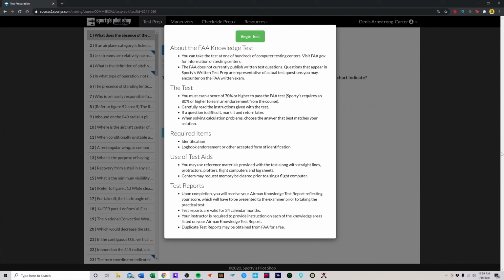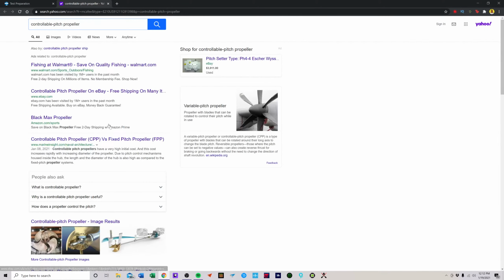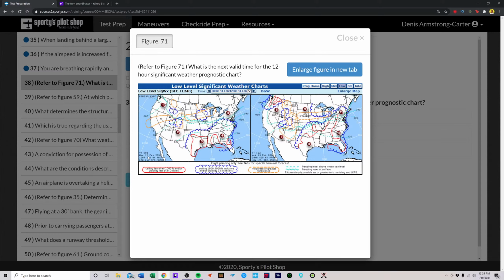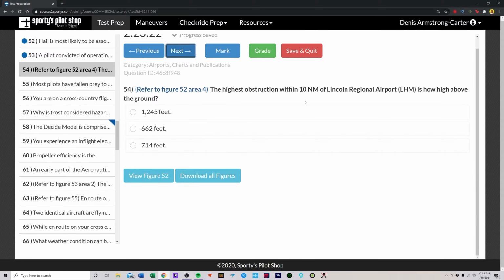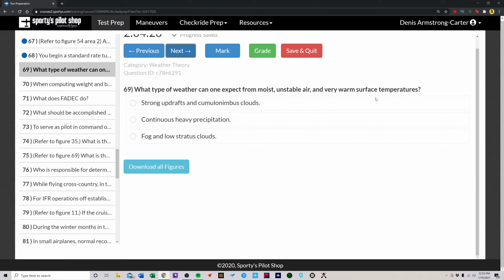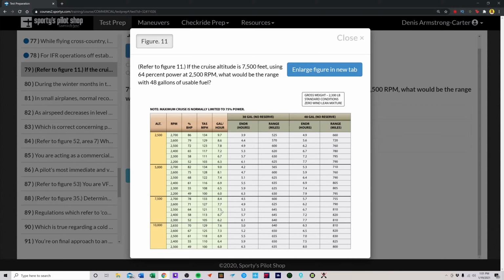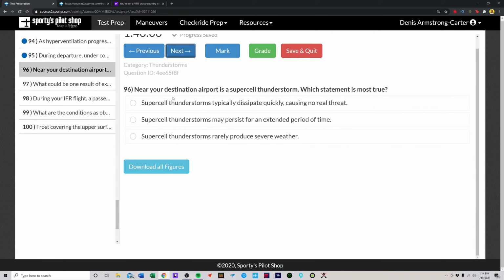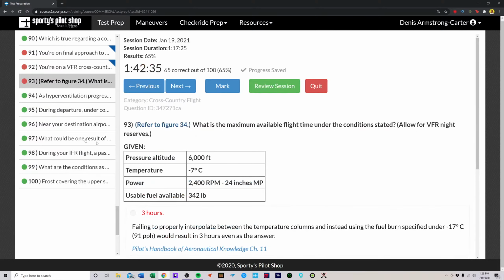Practice Commercial Test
My stream schedule is listed below:
Monday: Minecraft (windows vanilla cross play with ios and xbox)
Tuesday: Microsoft Flight Simulator 2020
Wednesday: Java Edition modded minecraft dungeons dragons and space shuttles
Thursday: Starwars Battlefront
Friday: Java Edition modded minecraft dungeons dragons and space shuttles
Saturday: Microsoft flight simulator 2020

Minecraft Java Server info: all information pertaining to my minecraft server will be listed in the discord channel!
Microsoft flight simulator 2020 gamertag: Deltapilot21
Star wars battlefront: all information can be found in my discord channel pertaining to star wars battlefront.

Don't forget to donate to me if you are loving and enjoying these streams!